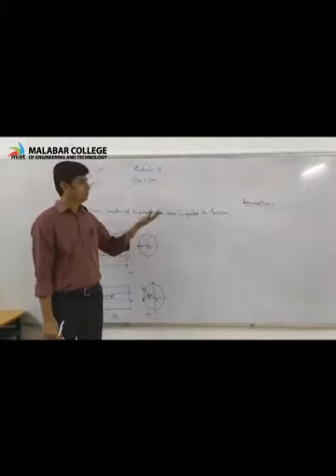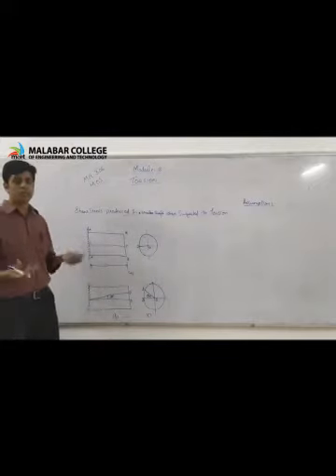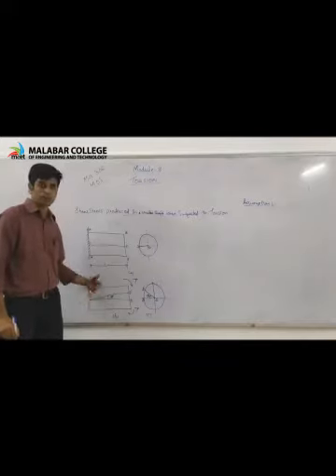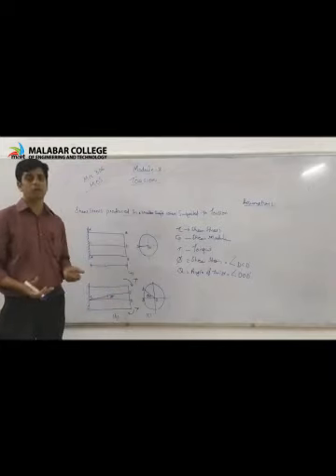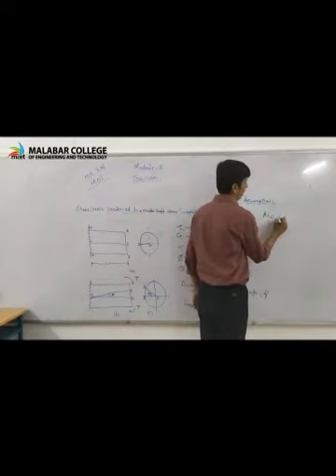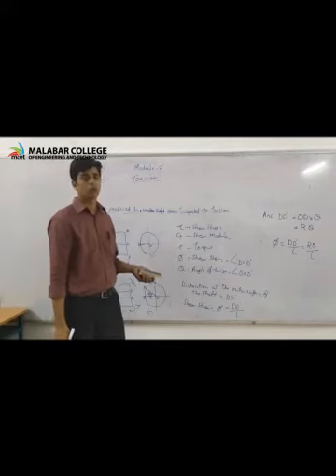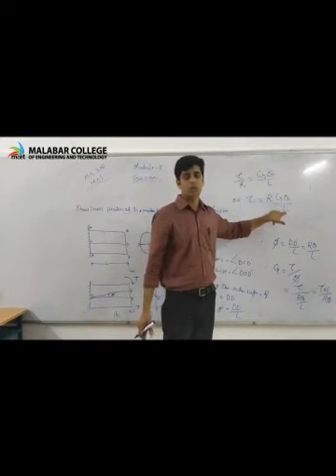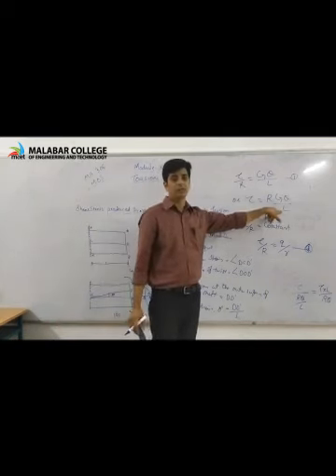Mechanics Of Solids | Torsion | B-Tech Mechatronics | Semester 6